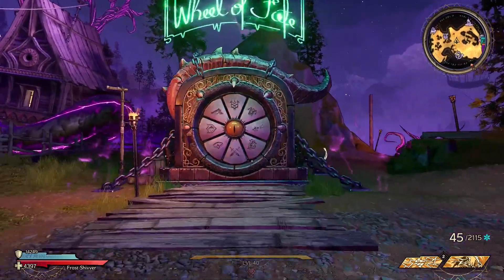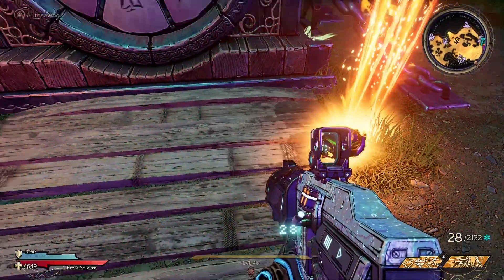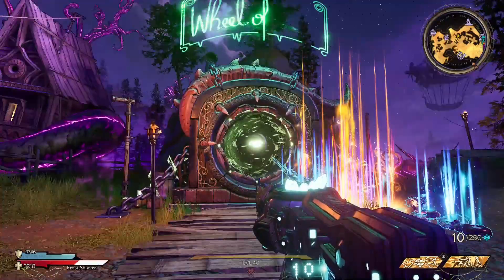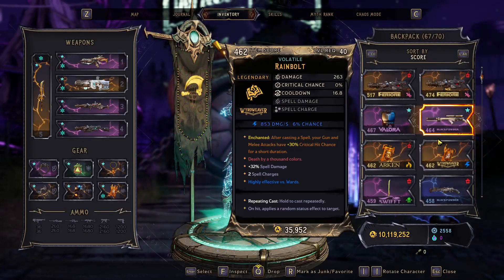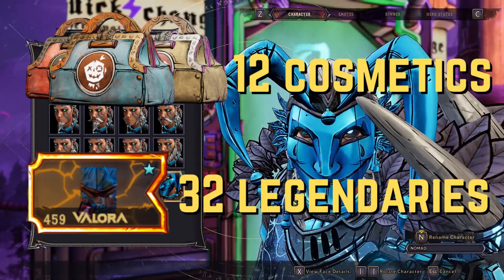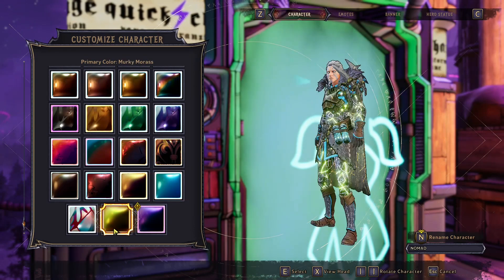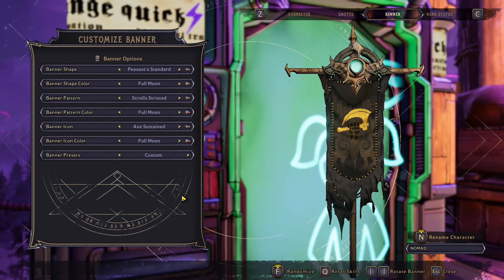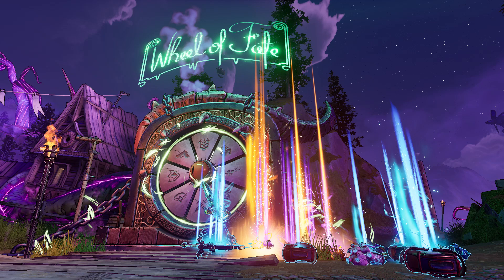Is the WHEEL OF FATE as bad as we think?! Tiny Tina's Wonderlands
I just wanted to make this video show casing how bad or good the wheel of fate is. I know this is a bizarre and long winded video compared to what I normally post. But I just did this for Science if you will lol!

We need more DLC! :(

I'll be going over so many different Epics and Rare Gear in Wonderlands very soon here!

THANK YOU for the support! And for getting us to 1k SUBS you are all amazing! - NOMAD! :)

I'm new to YouTube and trying to improve and get better. I'm really enjoying it so far! Thank you for all the support! :)